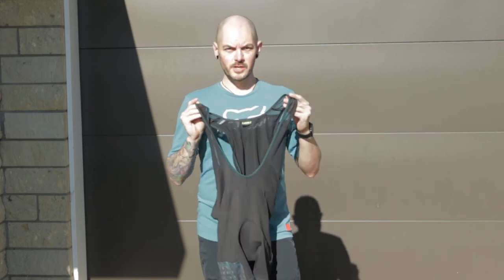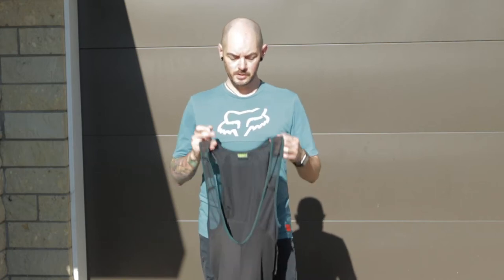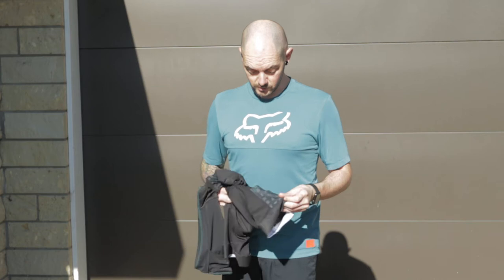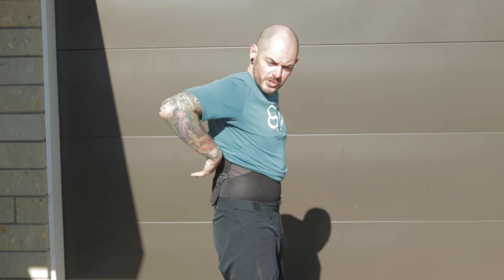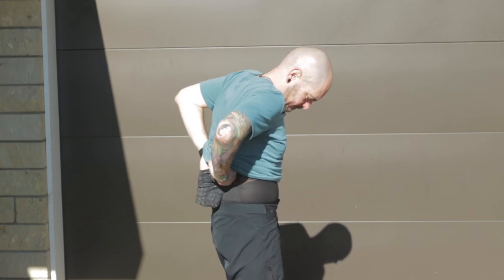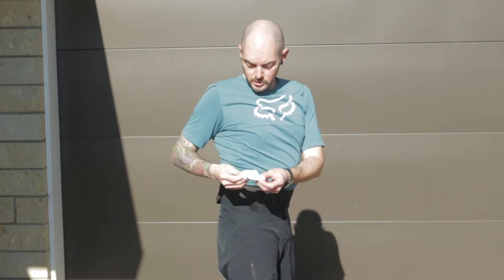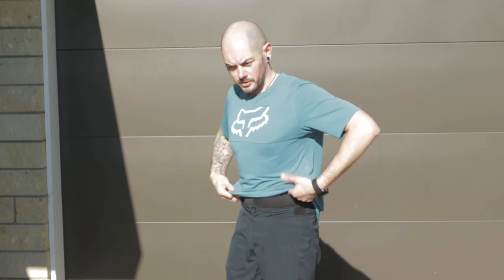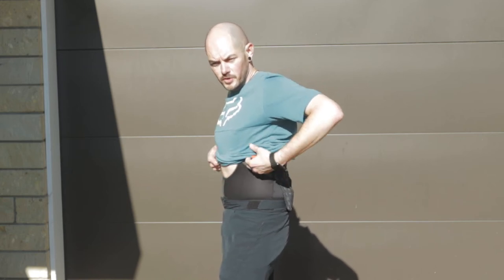Tineli Enduro MTB Bib Shorts Review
Love them, or hate them - Bib shorts aren't just for the lycra brigade...

In this video, I talk about the Tineli Enduro MTB Bib Shorts. Tineli is a New Zealand company, supplying quality road & MTB riding apparel.

** Full disclosure, Tineli gave me a pair of these shorts to ride with, but it was totally my decision to film a review of them.

I'm genuinely impressed by the build quality of these bib shorts & the HUGE feature set they carry. XC storage, with the trail vibe - totally winning!

Tineli have given me a code to share with you, that applies a 15% discount on the Enduro Bib Shorts until the end of July 2021 (applies to the Enduro MTB Bibs only).